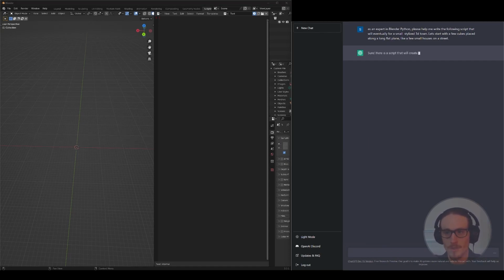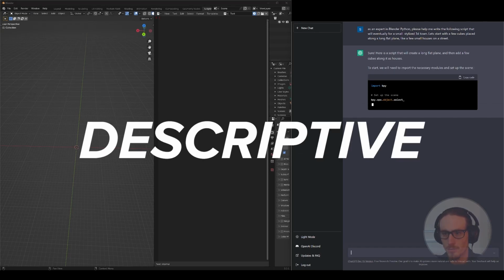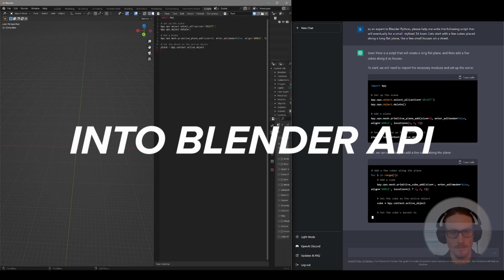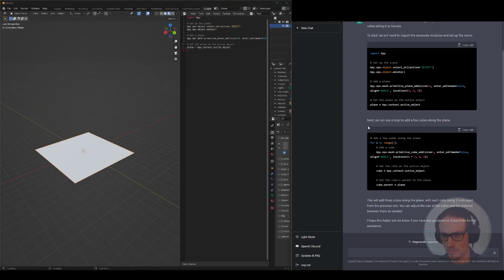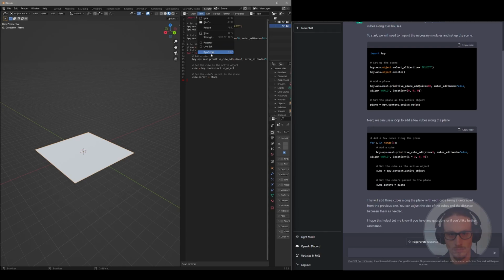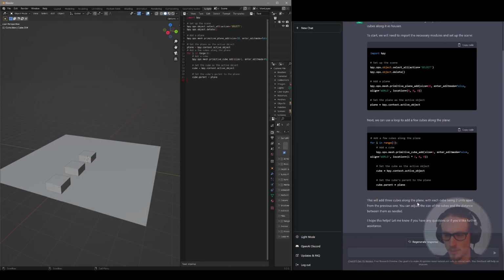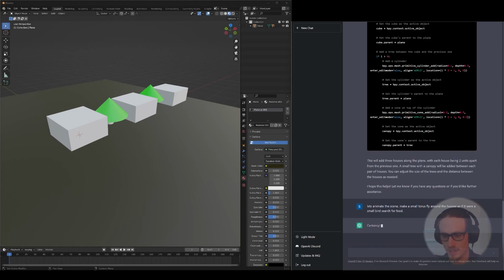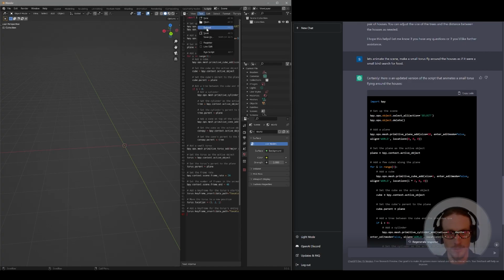AI CODES MY 3D MODELS FOR ME! | CHATGPT3 TO BLENDER PYTHON TUTORIAL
See the possibilities of combining a Large Language Model such as ChatGPT-3 with a 3D modeling program that integrates scripting, such as Blender.

Crypto:
Domains:  stedogt.algo.xyz